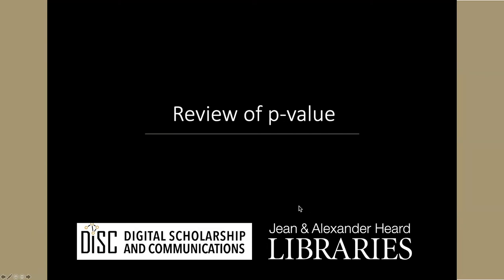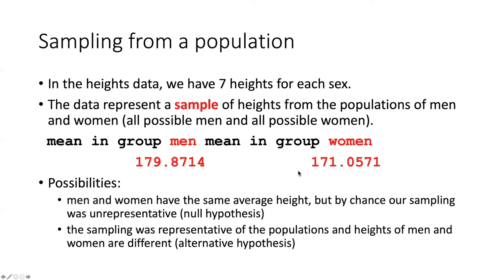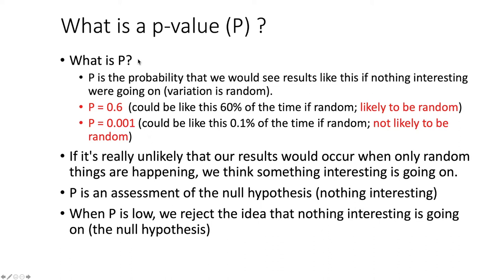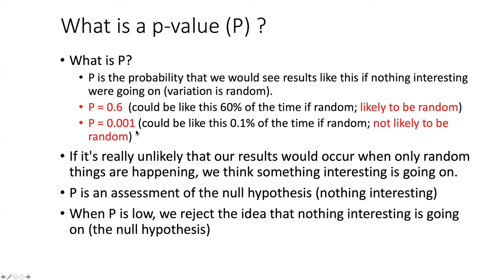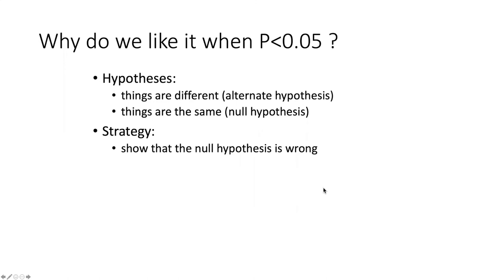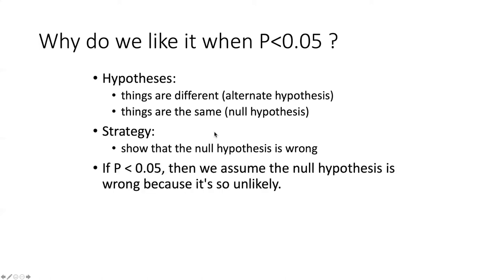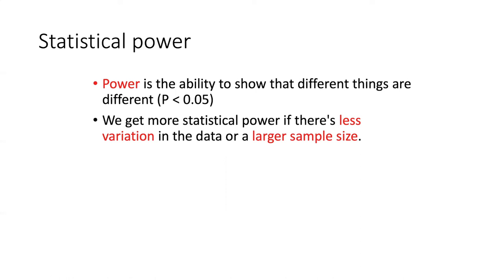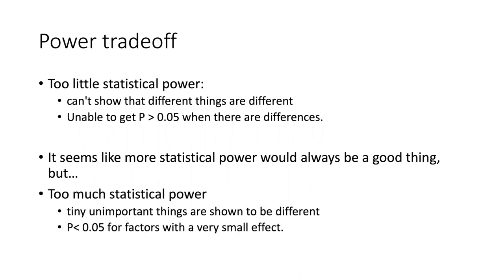026e Intro to stats with R - Review of P value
Intro to stats with R - Review of P value